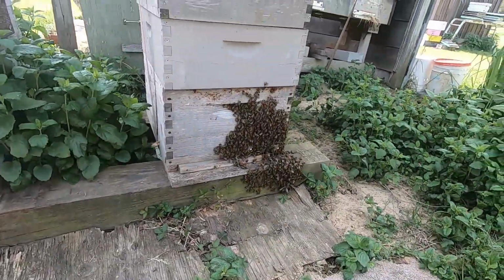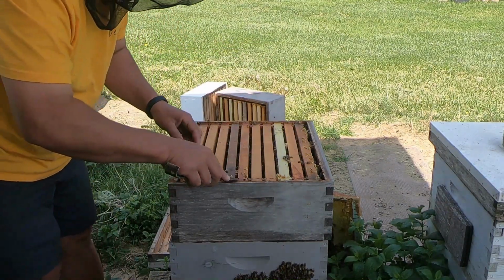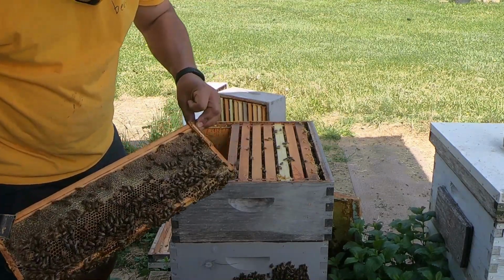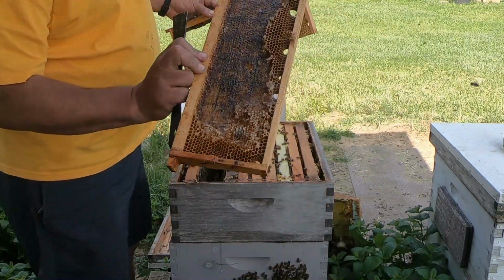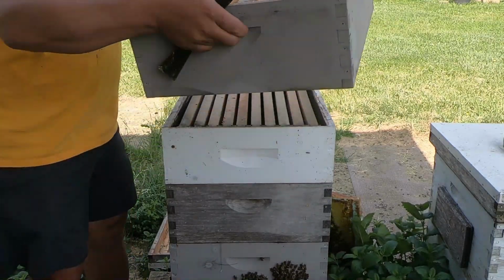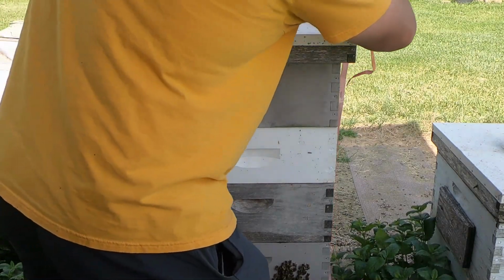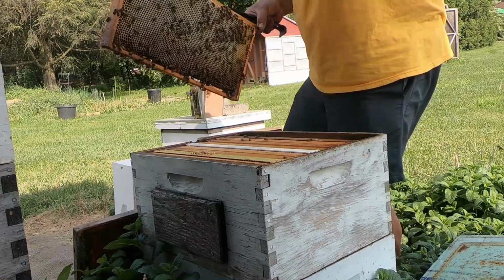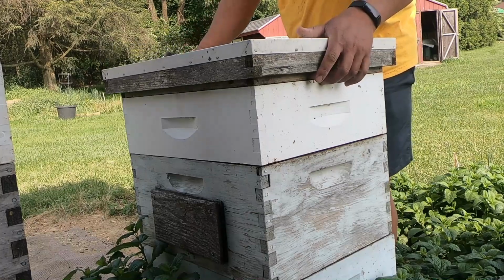How I Add Honey Supers to Beehives | Hobbyist Beekeeping | Black Locust Flow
Laid back video of adding honey supers to some colonies.